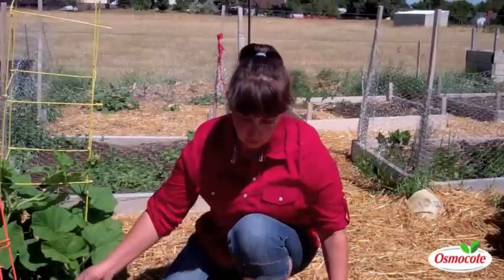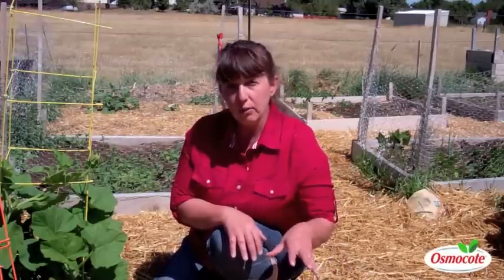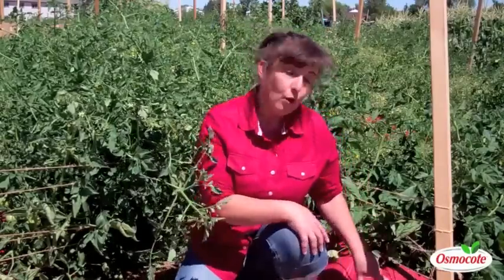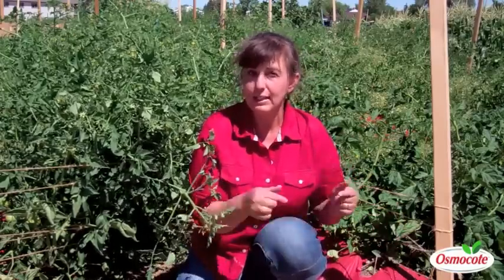Garden Tutorial: Mulch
Mulch is a magic garden ingredient that smothers weeds and keeps in moisture levels. Garden writer Amy Grisak discusses the different types of mulch, ranging from grass clippings to red mulch.